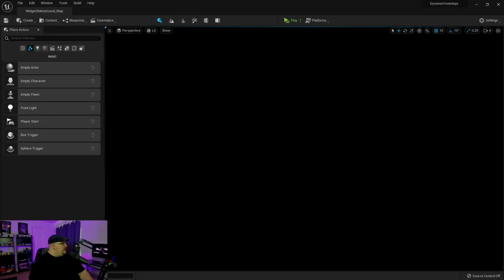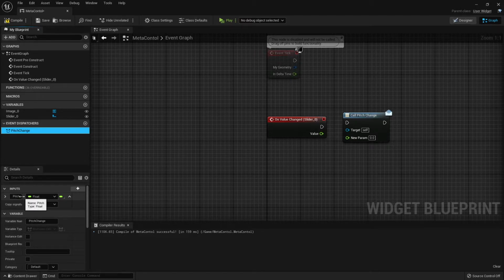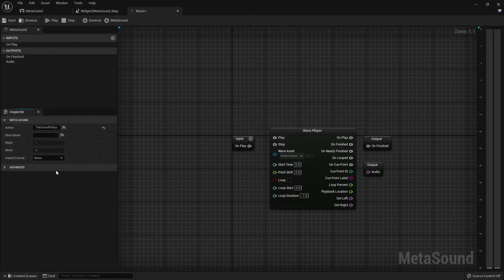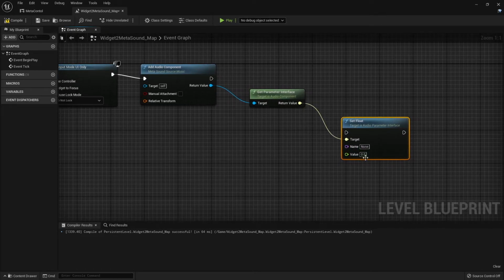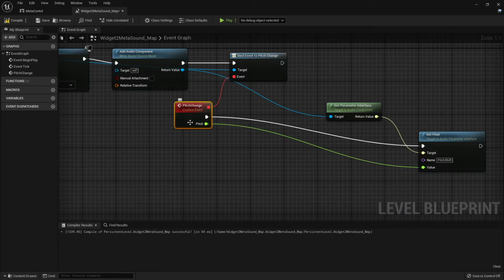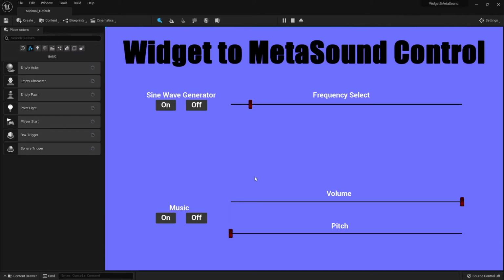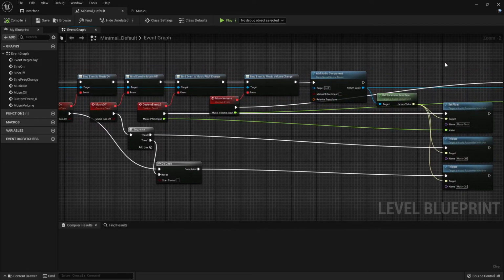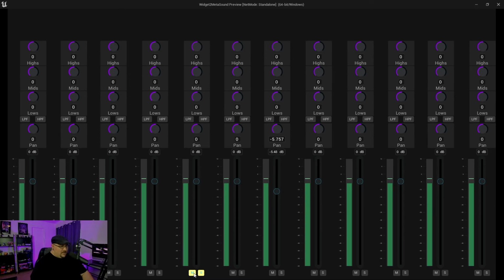Unreal Engine 5 | Controlling MetaSounds with UI Widgets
This week we're back in Unreal Engine 5 controlling MetaSounds with UI Widgets.